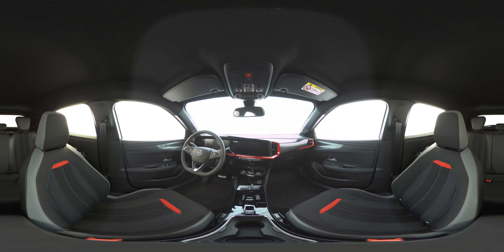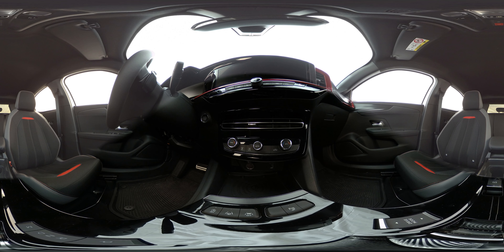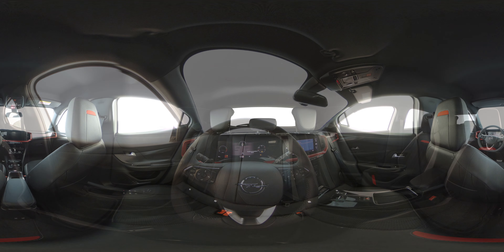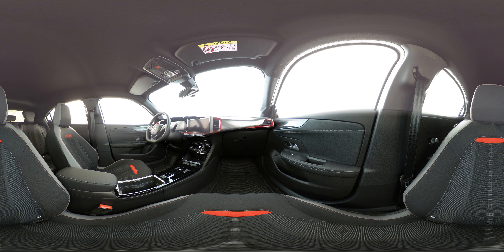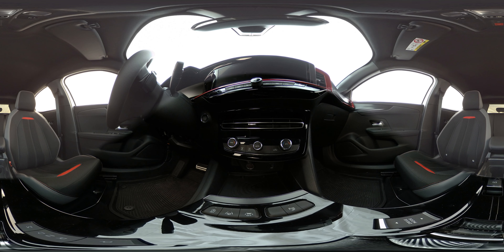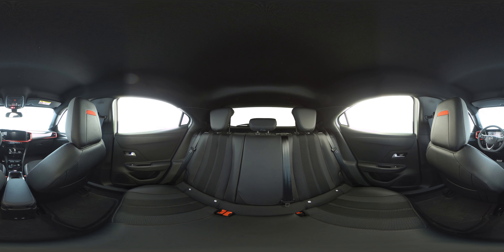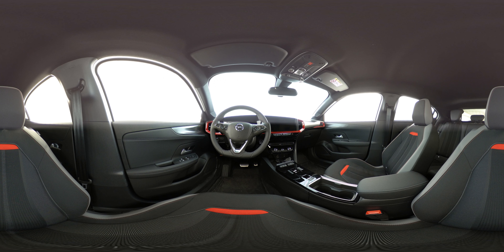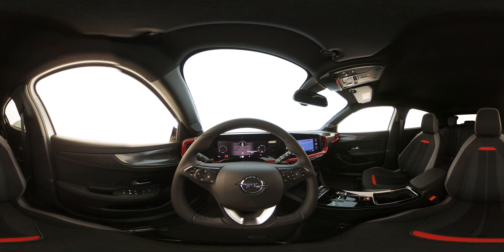🇩🇪 New Opel Mokka Vauxhall Mokka 2021 2022 vr 360 video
The new Opel Vauxhall Mokka 2021 has been commissioned to release the front that we will see in future models of the signature of the ray. We are therefore facing an urban crossover that is renewed externally, with new diesel and gasoline mechanics that join the recently known Mokka-e electric and with the extensive technological equipment typical of the German firm, thus following its current policy of “democratization of the premium class “.
The Vauxhall Mokka has never been a crossover that has troubled the top of the class, and it hasn't ever really been the most desirable, either. Not that it mattered: Vauxhall shifted thousands of them. Now however, there's an all new car, and it both looks sharper and drives better than ever before.